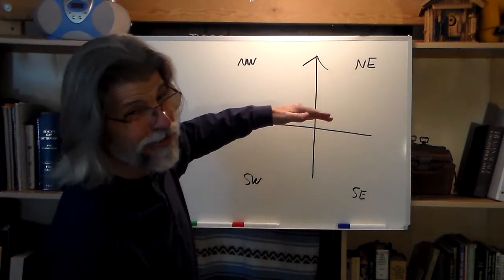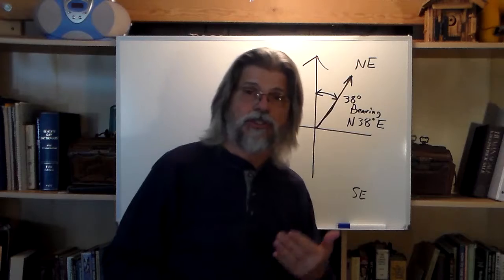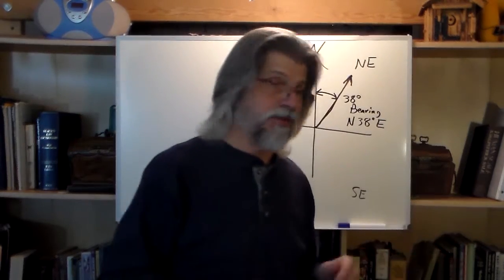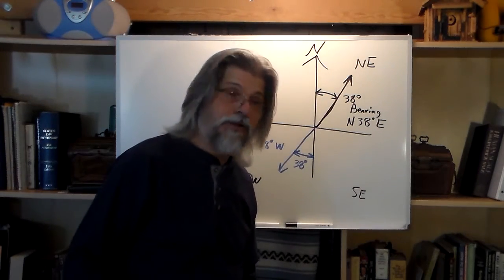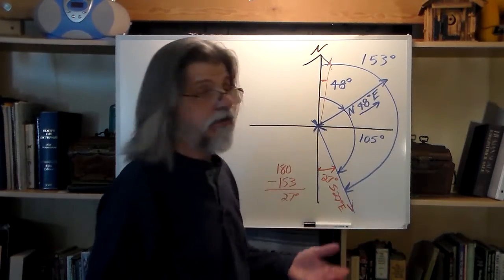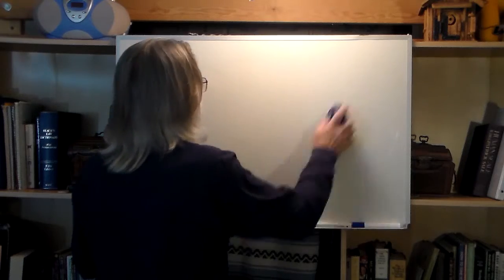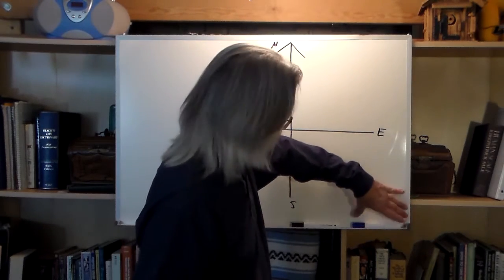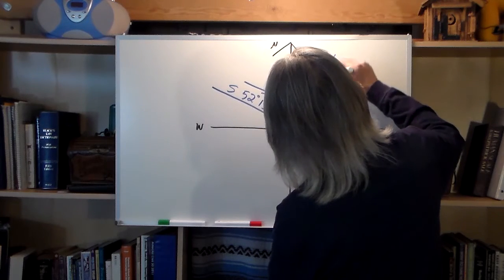Bearings Basics Part 1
My Explanation of the fundamentals of Bearings and Angles and how they are used in Geomatics.